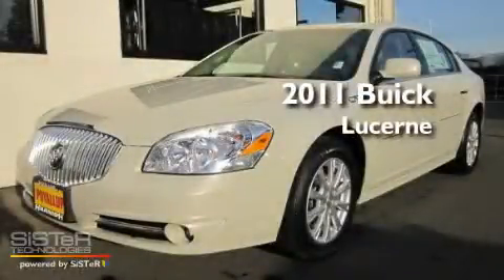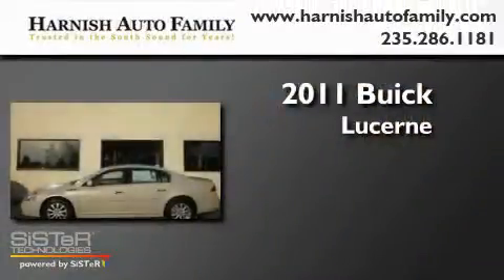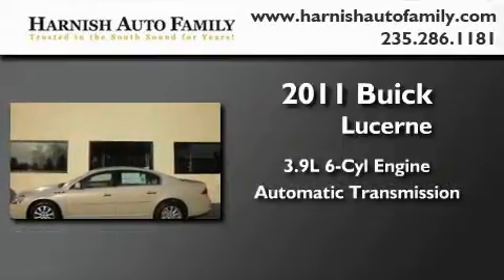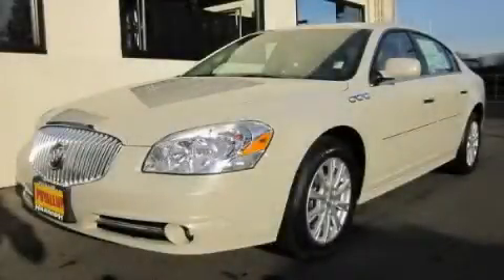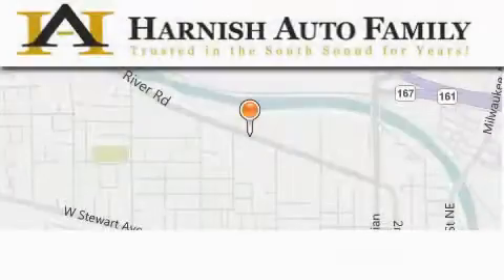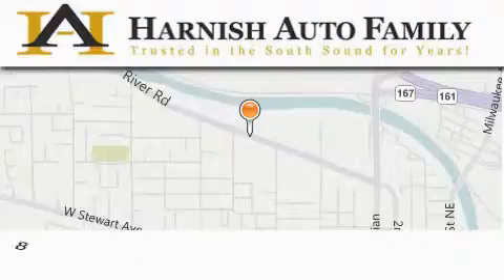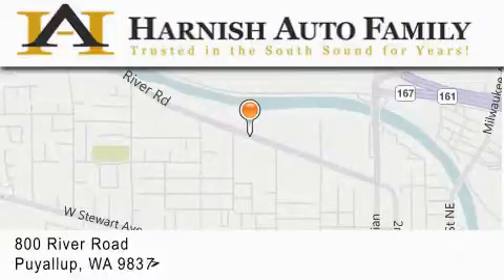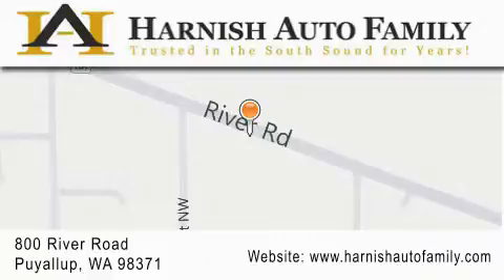2011 Buick Lucerne Puyallup WA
Year : 2011

 Make : Buick

 Model : Lucerne

 Engine : 3.9L V6

 Trans . : Automatic

 Exterior : Sand Beige

 Miles : 50

 Interior : Cocoa/Cashmere

 Stock : B2031

 820 River Road

 2011 Buick Lucerne Puyallup WA